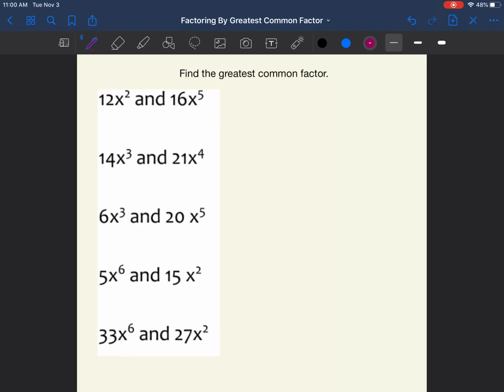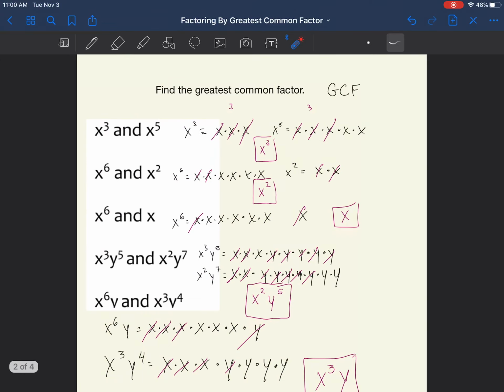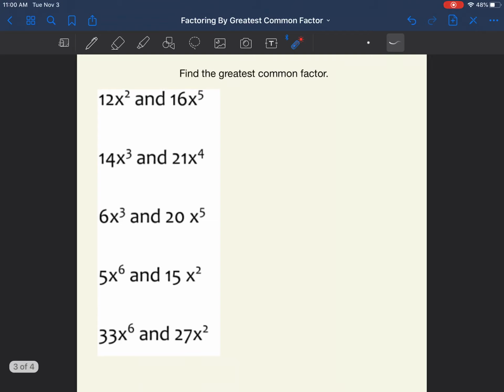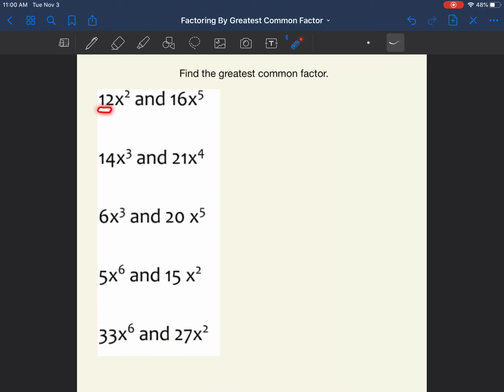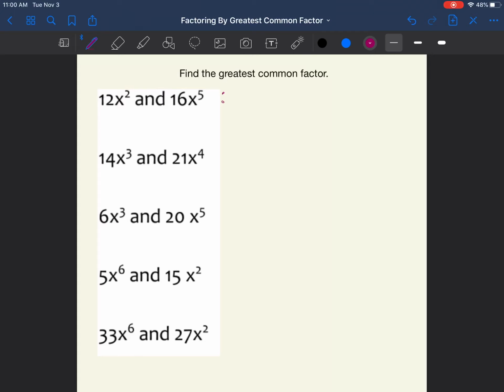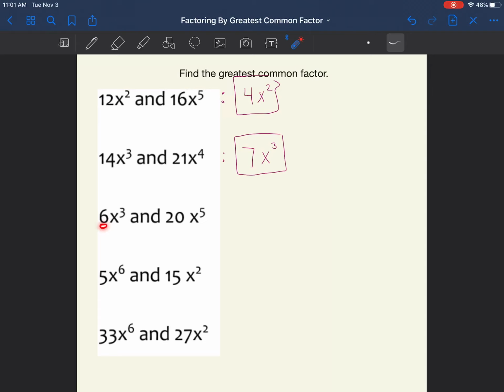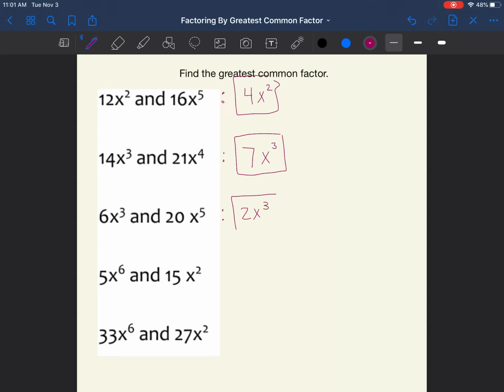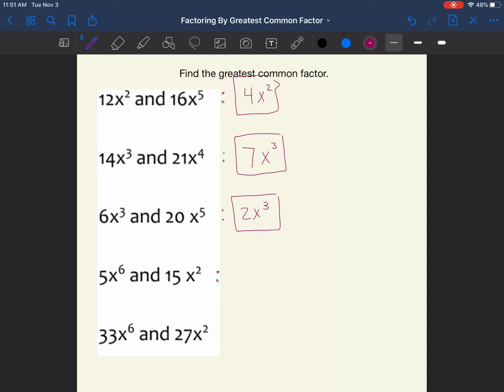Factoring by Greatest Common Factor #2